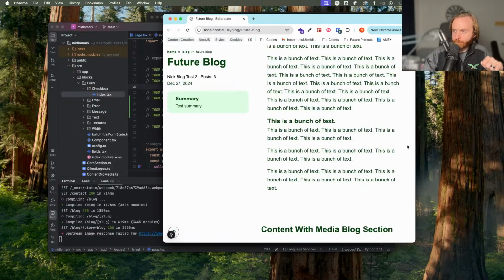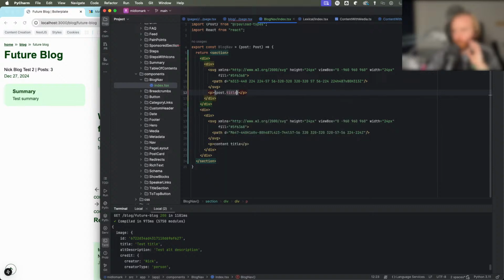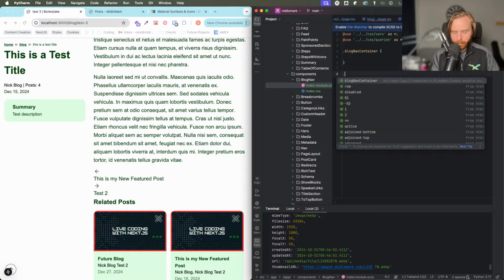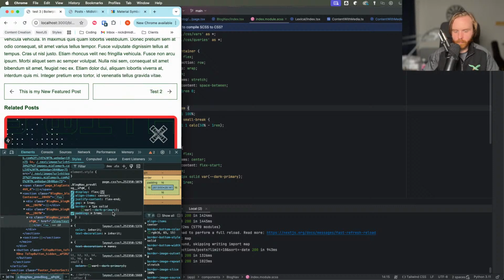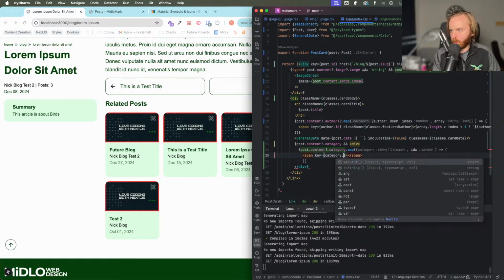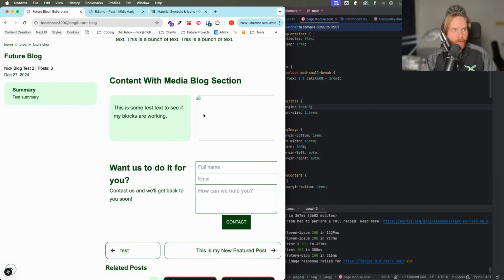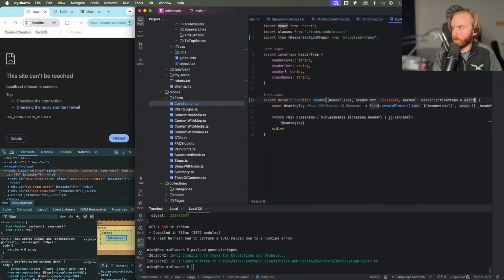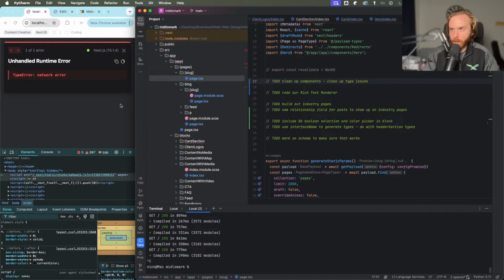Creating Blog Navigation with PayloadCMS and NextJS [LIVE CODING]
Today I'll be working on getting our blog navigation working, adding categories to our post cards, and cleaning up some components. I'll be using this repo, which I'll update at the end of the live stream